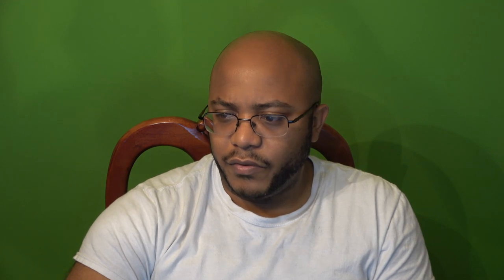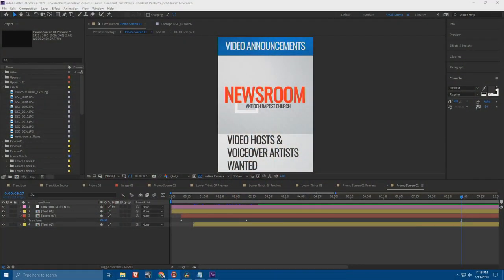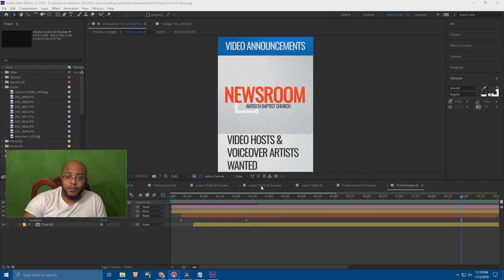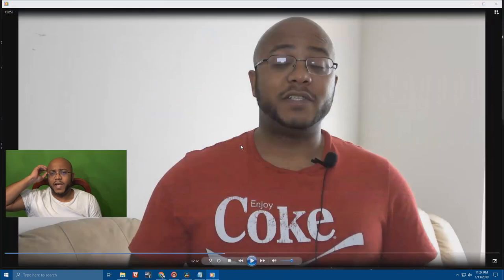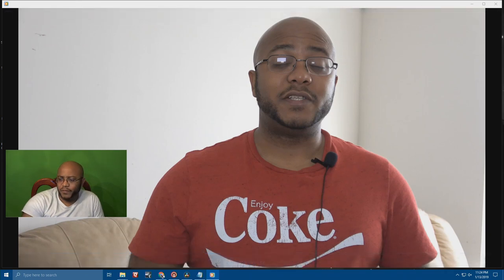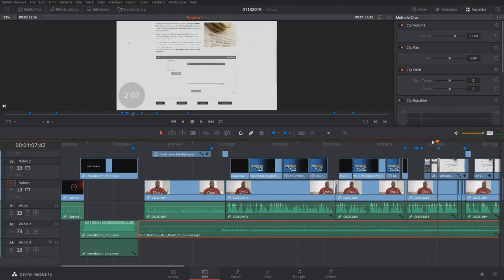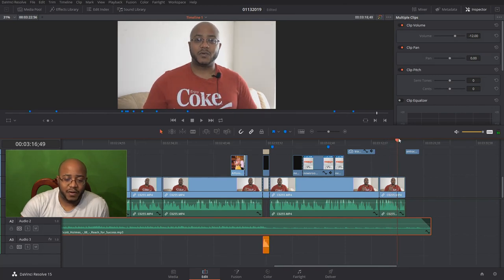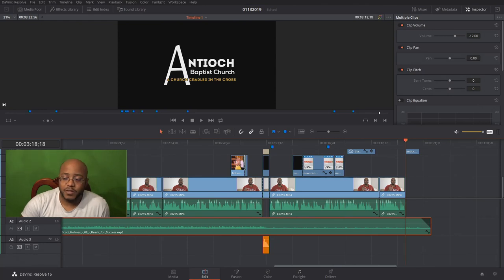How To Make Church Video Announcements | Workflow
In this video, I share with you the workflow I came up with to make my church's first video announcement. I walk you through putting together the video, making graphics and a high-level editing walkthrough in Davinci Resolve 15. Stick to the end to see how the final video turned out as well as my pastor's thoughts on video announcements.